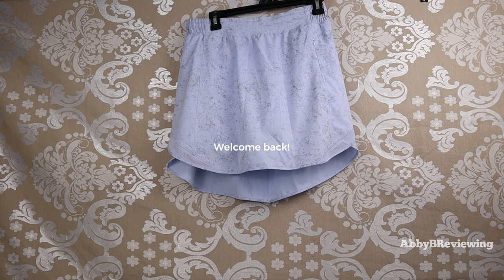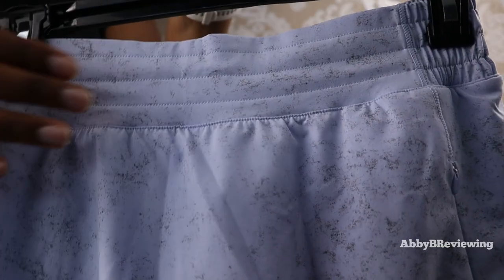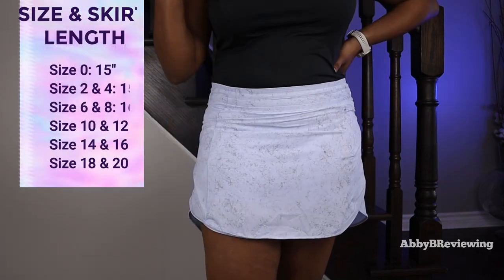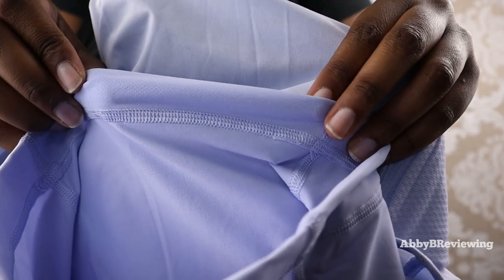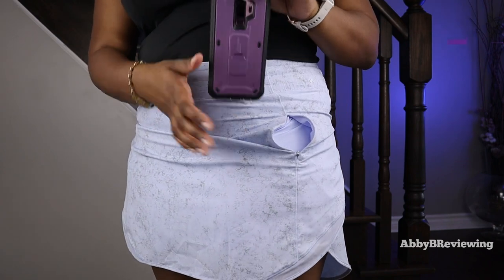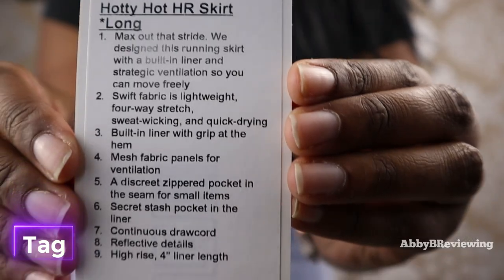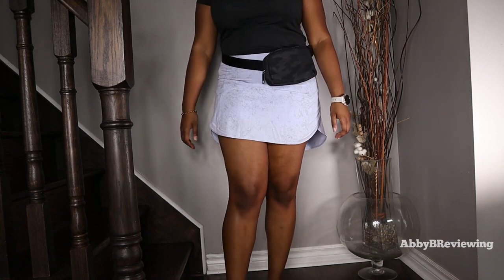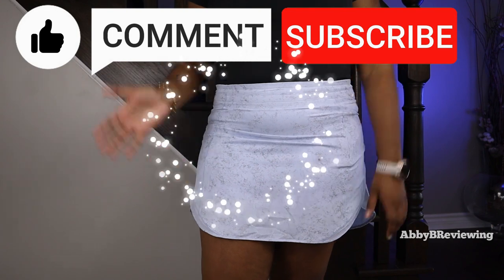Lululemon Hotty Hot Skirt Long Review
Hi everyone!

This is a review of the new lululemon Hotty Hot High Rise Skirt Longl, size 10.

You'll really help my channel AbbyBReviewing grow & allow me to keep making videos for you! :) ♡

For reference I am mid-sized 5'8", and typically a size 10 in lululemon bottoms and a size 12 in their tops.

My Outfit 👇:
✦lululemon Swiftly Tech Short Sleeve 2.0 (size 12):

Key Points ⏰
0:00 Intro
00:21 Colour, Size & Price
00:29 All Around View
00:56 Hotty Hot Skirt Try On
01:10 Size Recommendation
01:26 Skirt Lengths By Size
01:35 Feature Highlights
02:22 Reflective Details
02:37 Pockets
03:24 Tag
03:30 Cons
04:13 Rating
04:30 Outro

Check out some of my other lulu reviews!